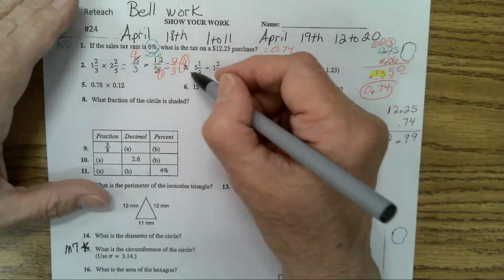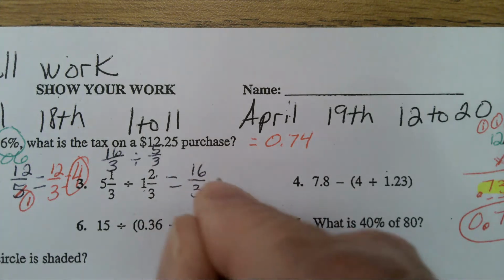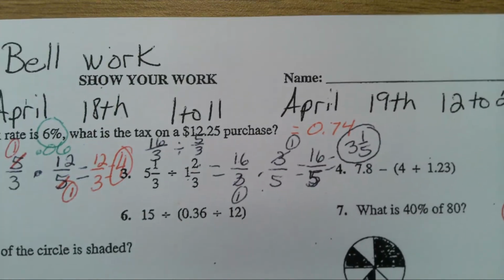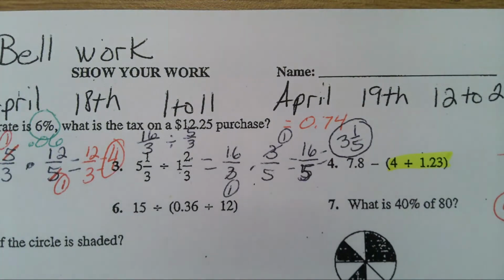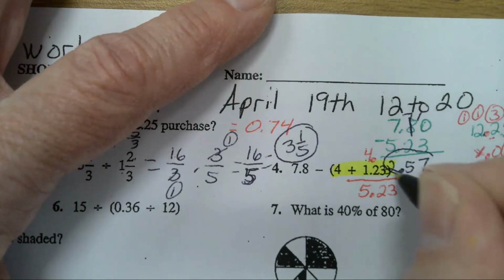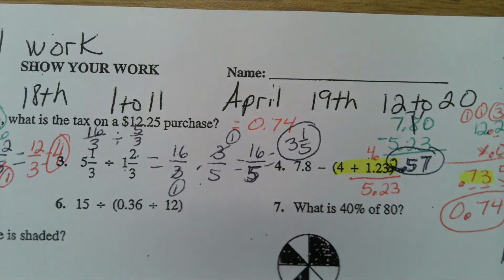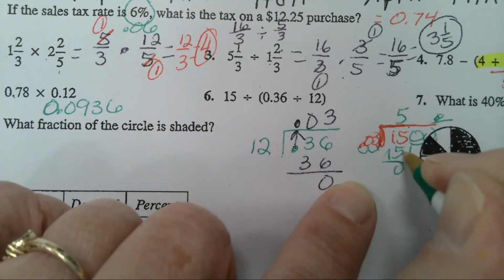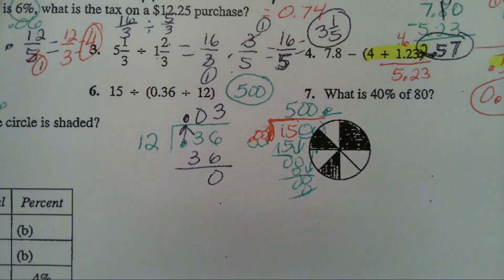April 18th and 19th Bellwork answers